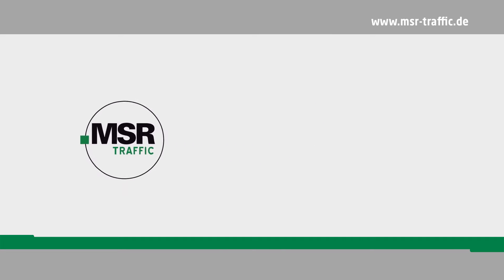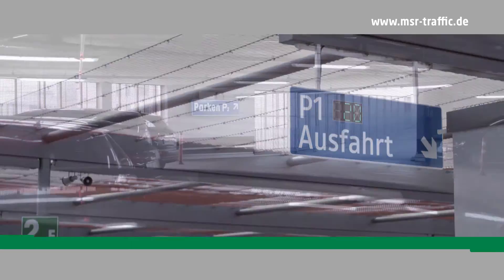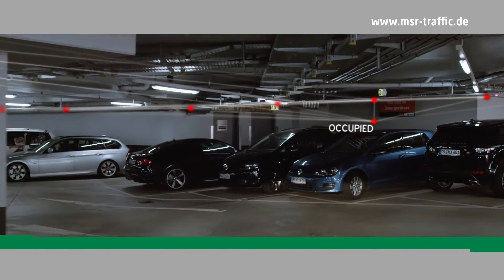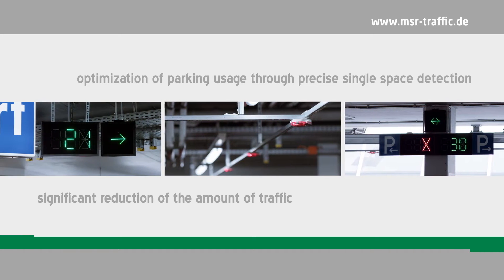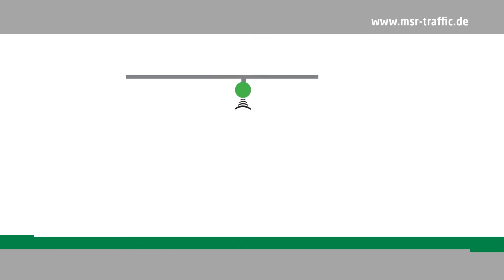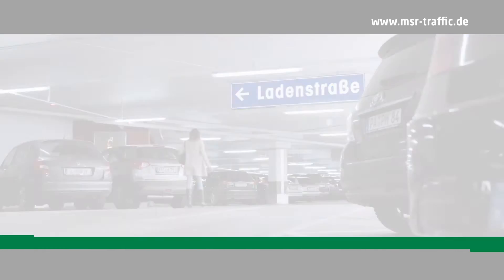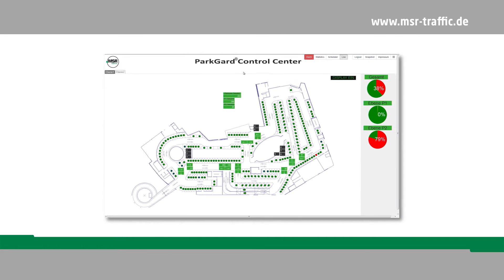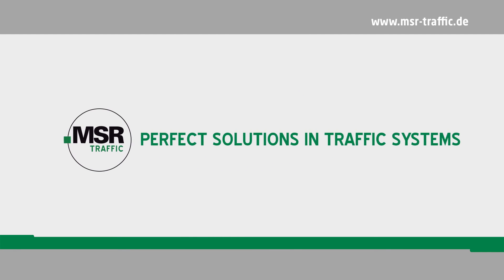MSR-Traffic // parking guidance systems (indoor)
Single space detection and counting with ultrasonic sensors. The innovative parking guidance system for indoor areas (parking garages).